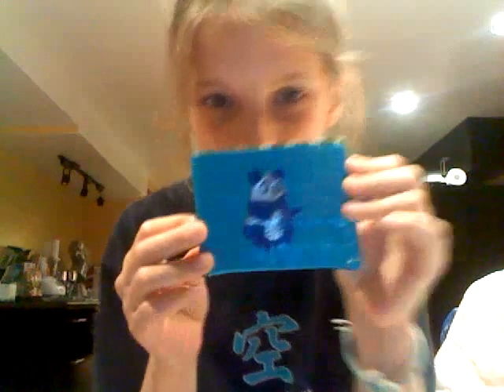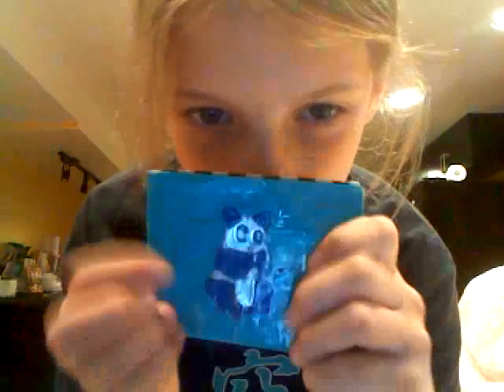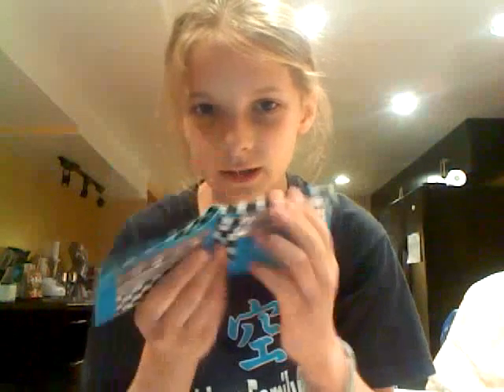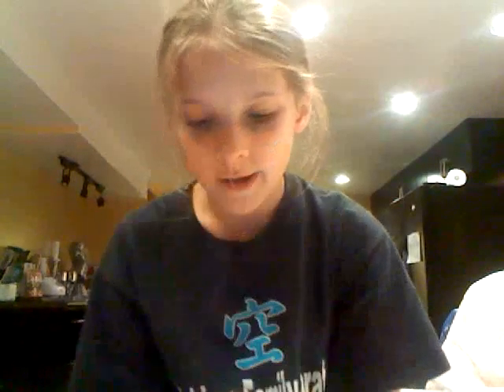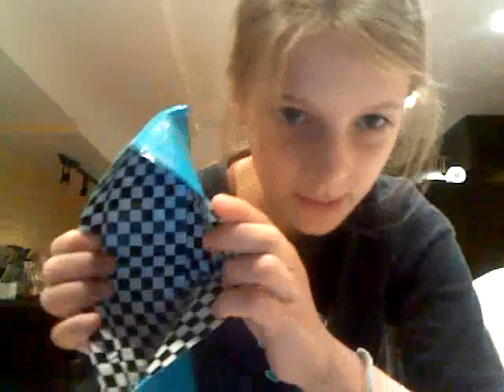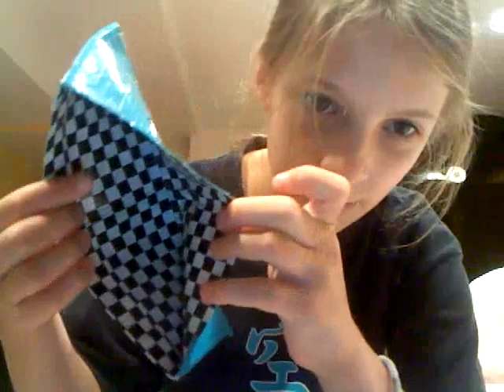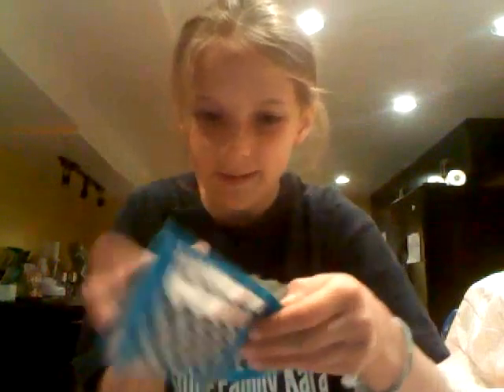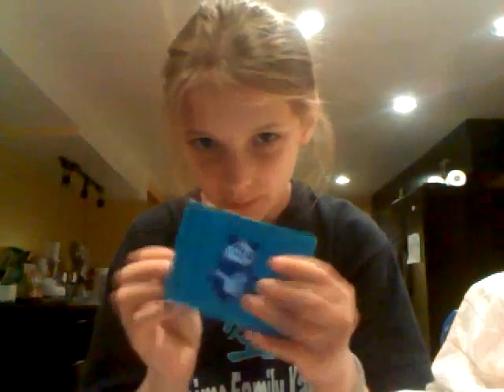Contest Entry for DTGducttape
This is my second favorite wallet!